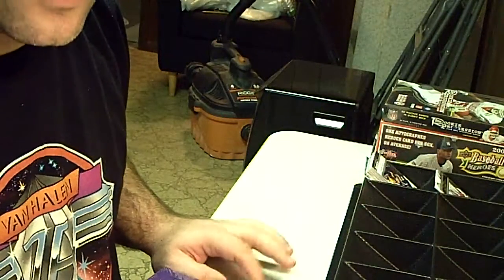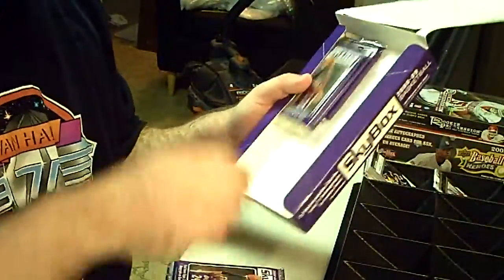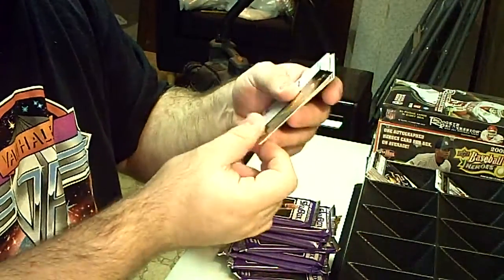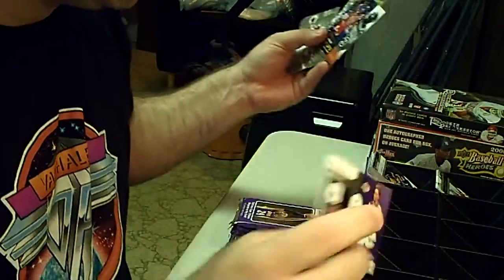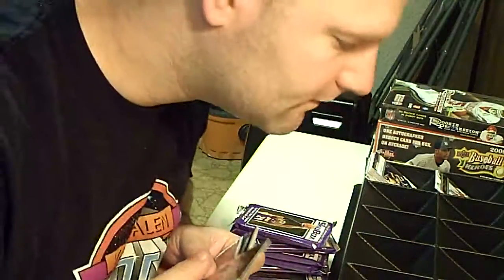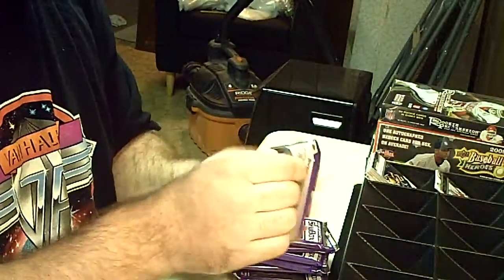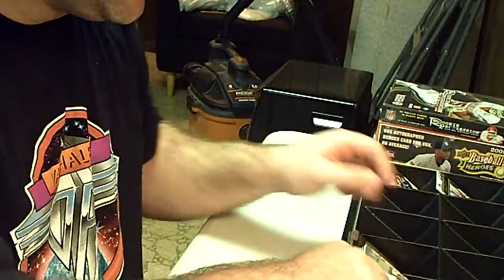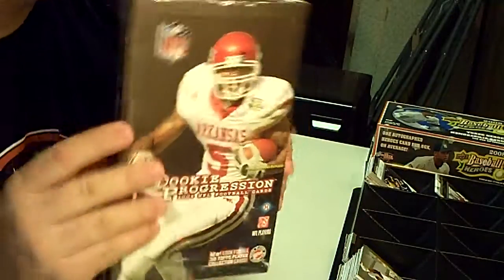Level 4 Group Break- 500 SUB Contest - Box 2 - 2008-09 Skybox Basketball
Check out "Tubers on the Bay"

2008-09 Skybox Basketball

Name:
Football, Baseball, Hockey, Basketball
1. Starvinmarvin0319
Bengals, Tigers, Ducks, Hawks
2. Thundering24
Dolphins, Braves, Canadiens, Rockets
3. cardsforyouandmore
Seahawks/Buccaneers, Marlins, Lightning, Heat
4. clem777o2
Bears, Dodgers, Sabres, Thunder
5. PantherFan3417
Panthers, Mets, Islanders, Mavericks
6. PINESALOON
Ravens, Astros, Hurricanes, Bobcats
7. michindoh015
Chiefs, Rays, Senators, Raptors
8. mihboy95
Texans, Diamondbacks, Maple Leafs, Lakers
9. arfalc77
Colts, Athletics, Oilers, Timberwolves
10. 3rdmillsportscards
Vikings, Giants, Canucks, Magic
11. rentychase
Jaguars/Saints, Phillies, Flames, Cavaliers
12. um423
Jets, Cubs, Kings, Nets
13. PantherFan3417
Browns, Reds, Bruins, Jazz
14. 3rdmillsportscards
Steelers, Orioles, Coyotes, Spurs
15. pjh1469
Bills, Twins, Devils, Kings
16. arfalc77
Giants, White Sox, Predators, Bucks
17. Starvinmarvin0319
Chargers, Rockies, Thrashers, Celtics
18. 28vikings28allday
Patriots, Blue Jays, Capitals, Knicks
19. 3rdmillsportscards
Lions, Nationals, Blue Jackets, Hornets
20. um423
Rams, Indians, Wild, Wizards
21. Thundering24
Raiders, Brewers, Rangers, Warriors
22. pjh1469
Titans, Padres, Avalanche, Pistons
23. clem777o2
Eagles, Red Sox, Penguins, Pacers
24. avjp87
49ers, Rangers, Panthers, Clippers
25. mrnyceguy168
Packers, Mariners, Flyers, Grizzlies
26. mrnyceguy168
Redskins, Royals, Blues, Nuggets
27. dolphinfanatic3939
Falcons, Yankees, Red Wings, 76ers
28. Paintboy10
Cowboys, Cardinals, Sharks, Suns
29. RichSlyFox14
Broncos, Angels, Blackhawks, Blazers
30. RichSlyFox14
Cardinals, Pirates, Stars, Bulls